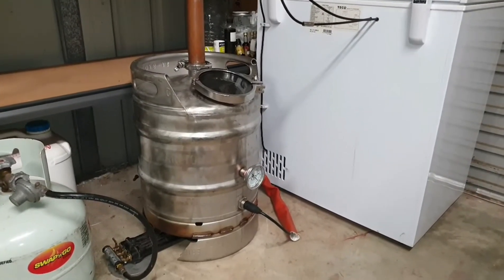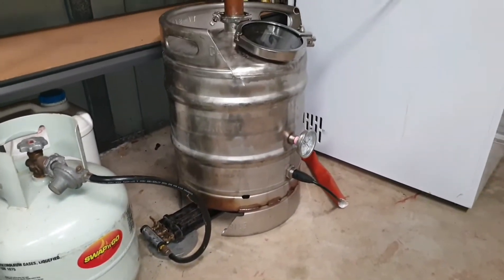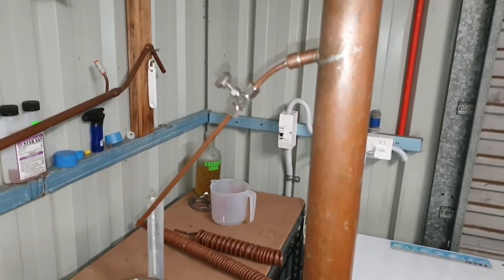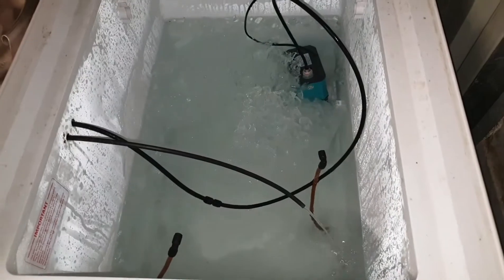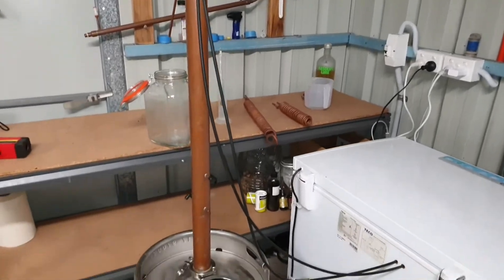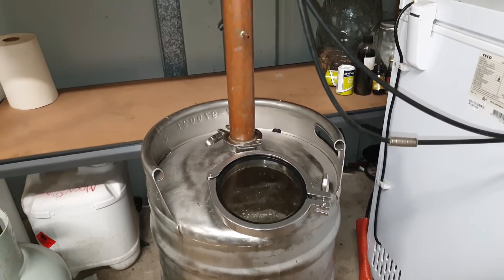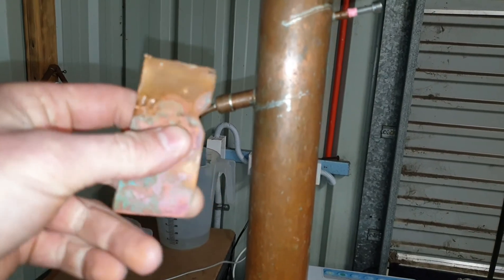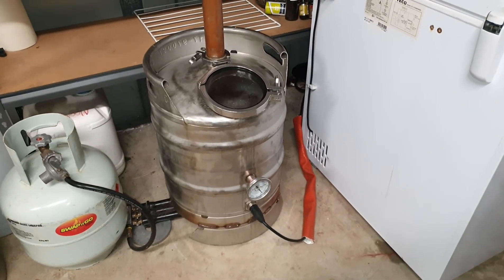Moonshine/ Bio fuel homemade copper reflux still rundown.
A rundown of my home made reflux still, modified 50L stainless keg, 2 inch copper column, double helix condensing coil.